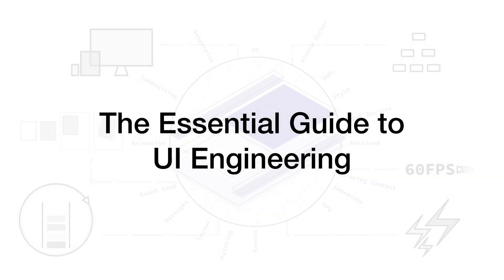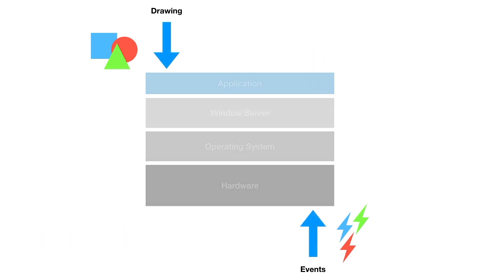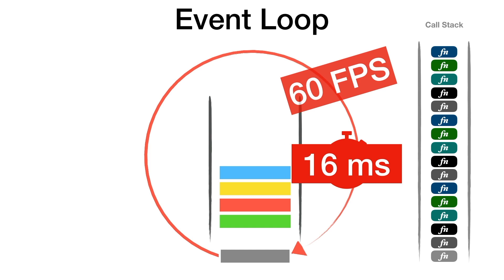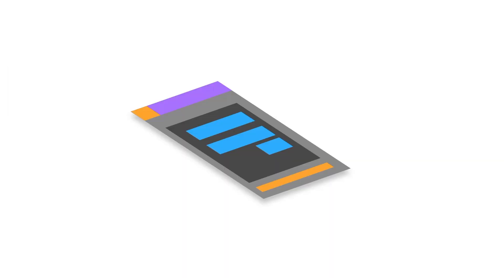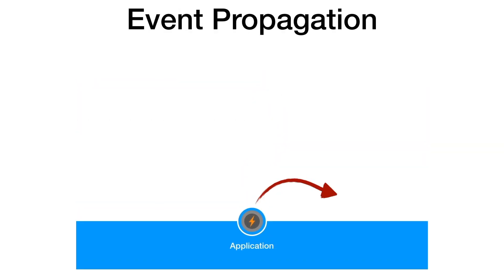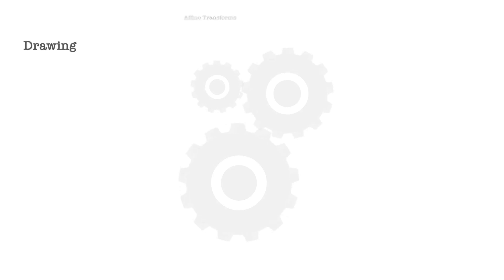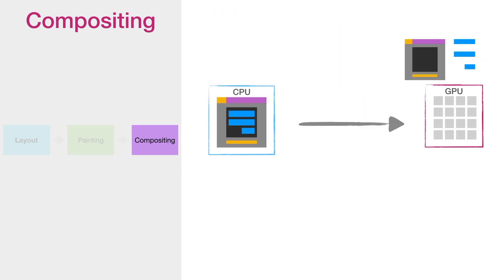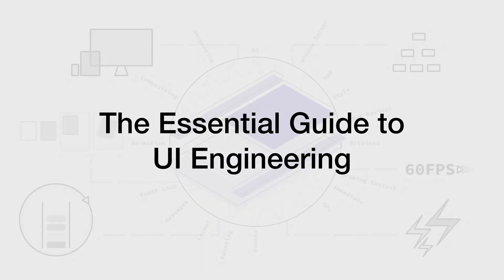00 Getting Started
Welcome to the world of UI Engineering. Ah, what a confluence of disciplines: Computer Science, Electronics, Anthropology, Psychology, Visual Design, Information Architecture and many more...

And all of the above come together to create that perfect pixel for you, rather the constellation of pixels, called the User Interface. In this course, we are going to peek under the hood and explore the hidden world. Its fascinating to say the least.